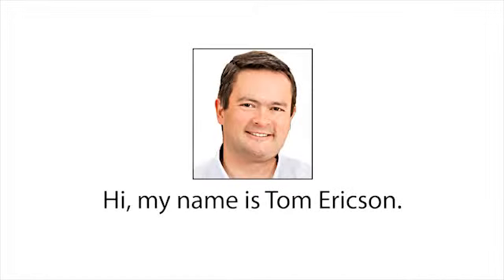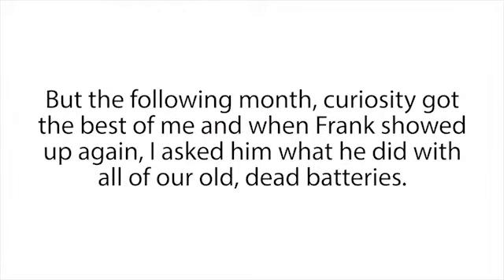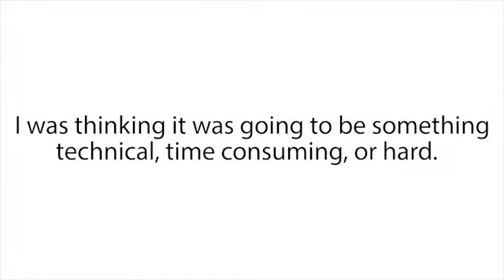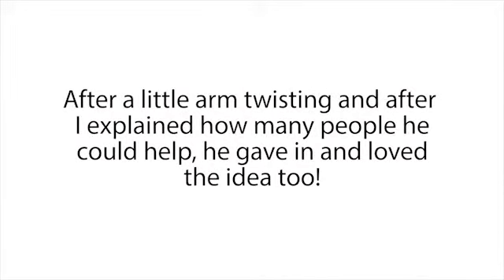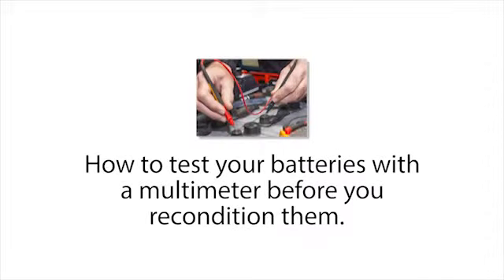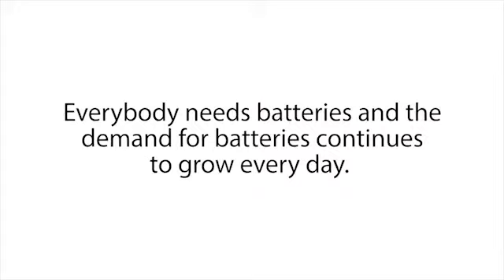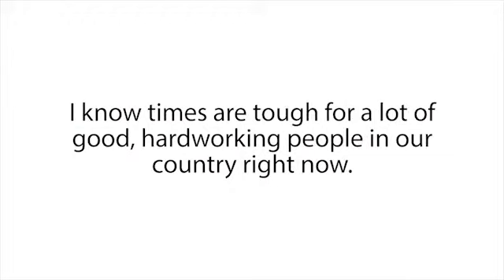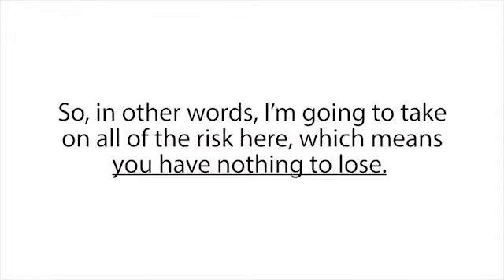ShySkyBros - Recondition NiCad Batteries For FREE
click here to grab your copy and start reconditioning your old batteries!

Video Title: Recondition NiCad Batteries For FREE
Username: ShySkyBros
Views: 414,257 views